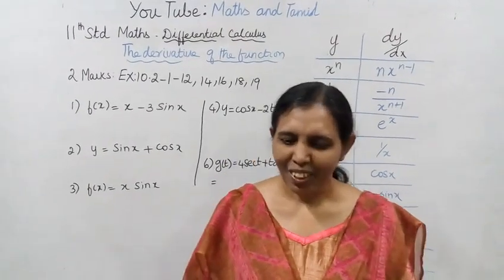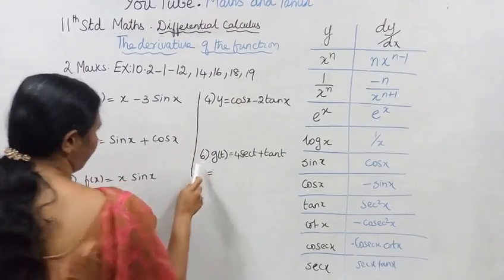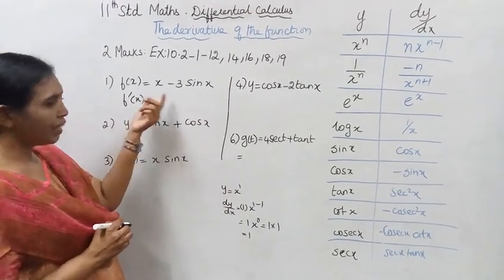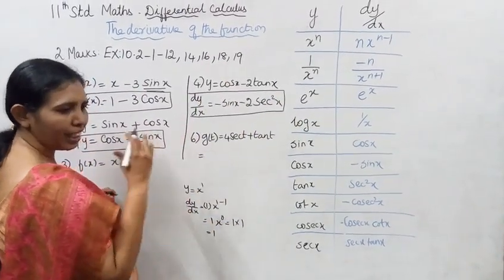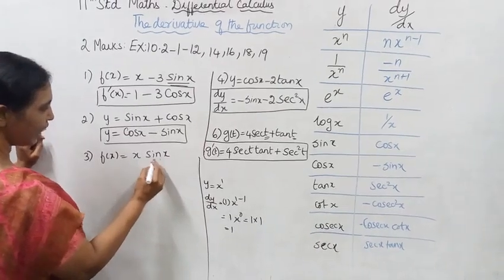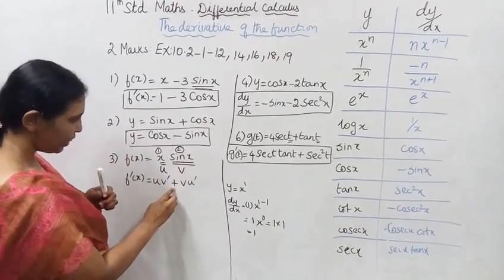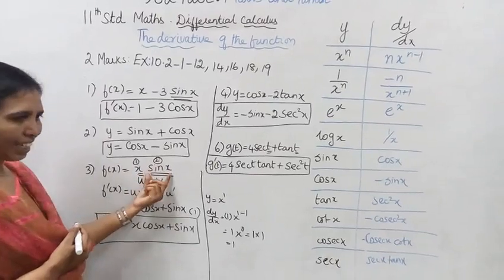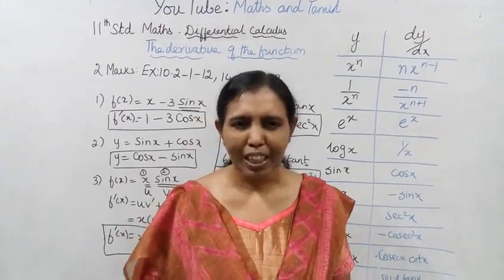T.N. 11th maths Exercise 10.2 Sum -1TO 4 &7 | DIFFERENTIAL CALCULUS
Dear students,
This video tells about that Differential calcules.
This channel helps you to get 100 marks in tn11thmathsex:10.2-1to4#11thdifferentialcalculusex:10.2-1to4#mathsandtamil.